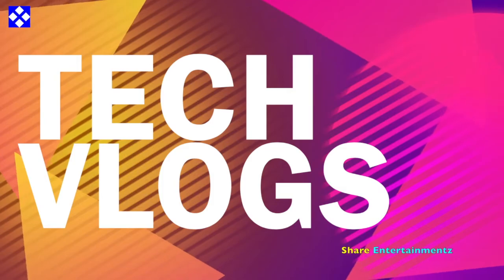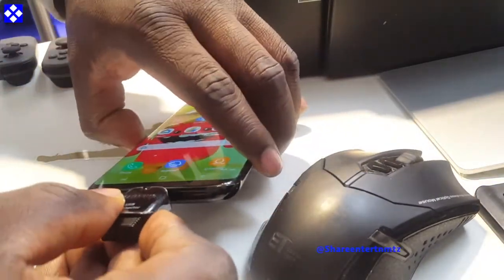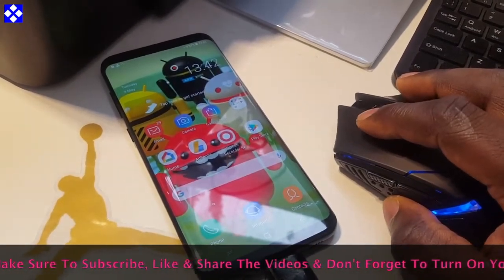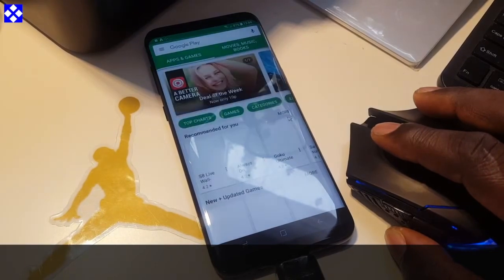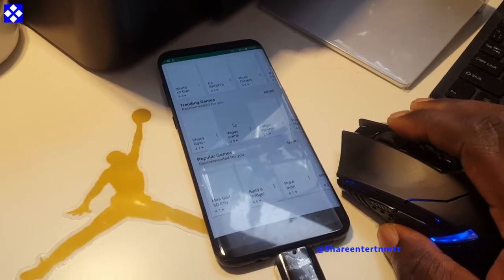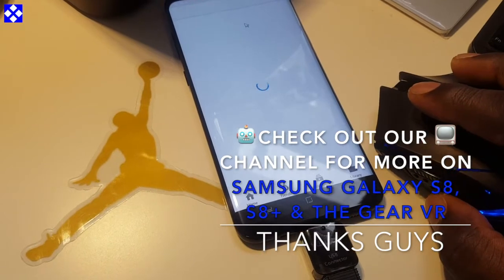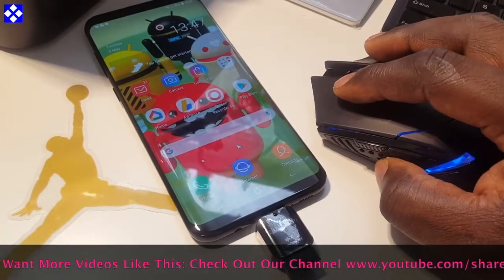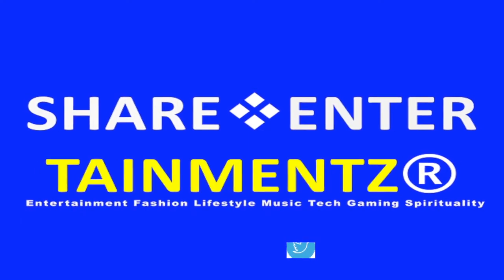How To Use A Mouse With Samsung Galaxy S8 And S8 Plus (USB Test)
How To Use A Mouse With Samsung Galaxy S8 And S8 Plus (USB Test) #3 (Thumb Up👍 This Video!!

Wireless Mouse, VicTsing 7 Buttons 2.4G Professional Wireless Gaming & Office Mouse Mice with Nano Receiver: